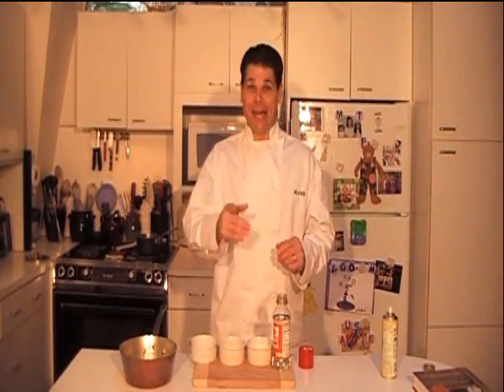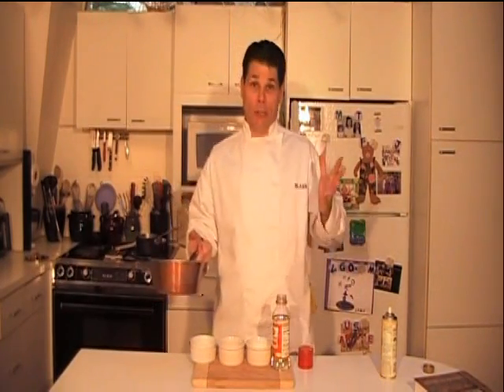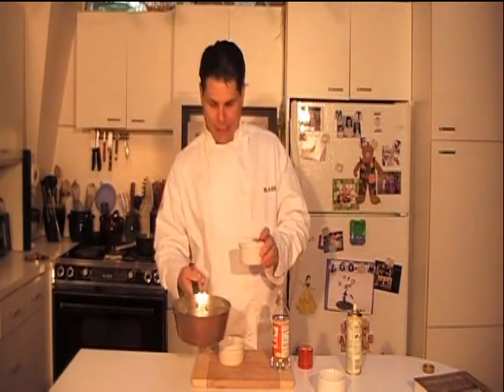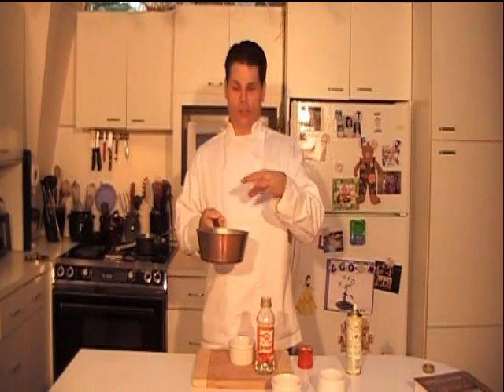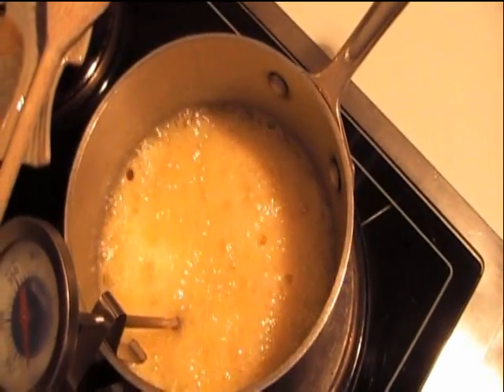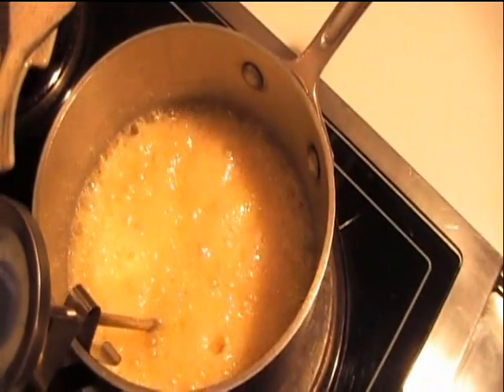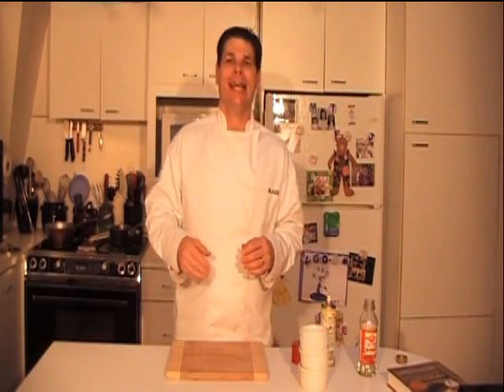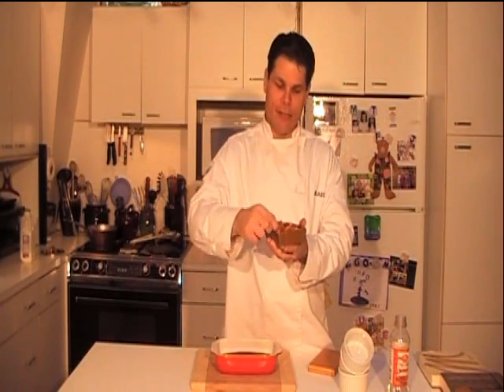Making Soft Caramel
Blaise shows how easy it is to make homemade soft caremel.  Brief references to the science of candymaking, but focus on ease of preparing.  Ingredients: 1/2 cup cream, 1/2 cup corn syrup, 1/2 cup sugar, 2T butter.  Stir all in cool pan, bring to boil over med heat and wait until temp hits 248.  DO NOT STIR OR SWIRL after initial mixing.  Pour into greased mold.